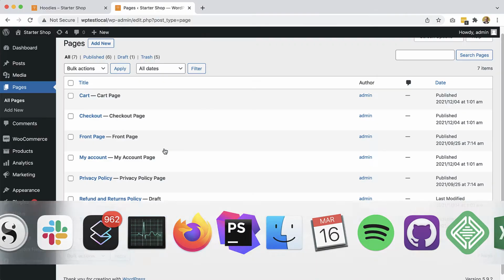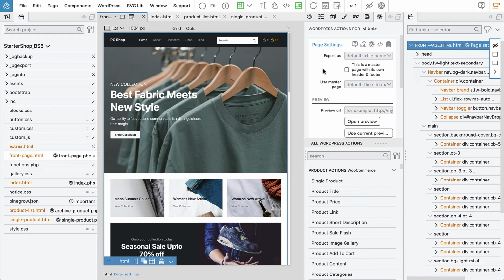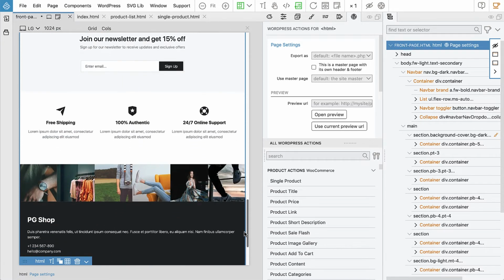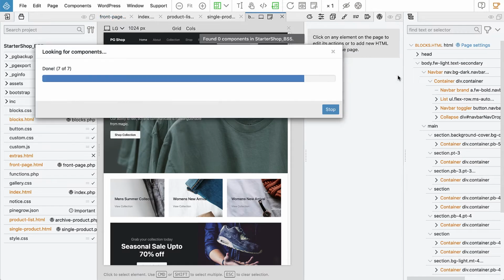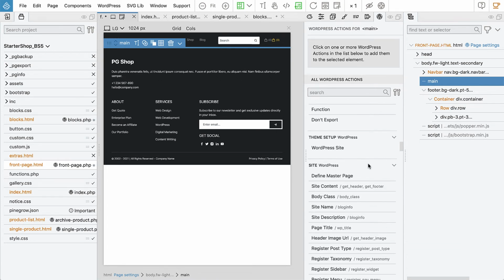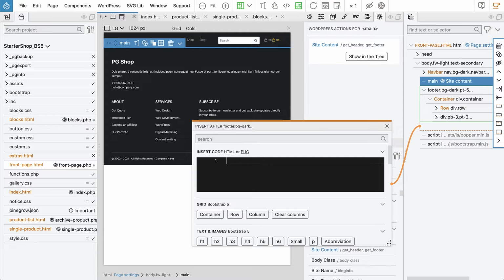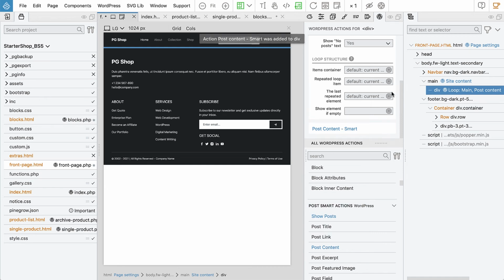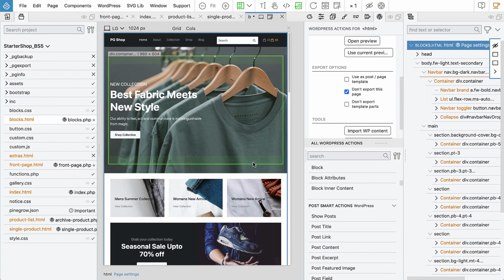32. Setting up the front page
Preparing the front page template for Gutenberg blocks. This video is part of our course Creating custom WooCommerce theme available